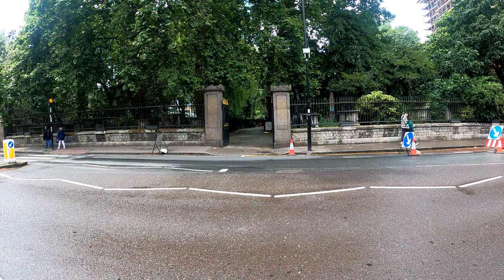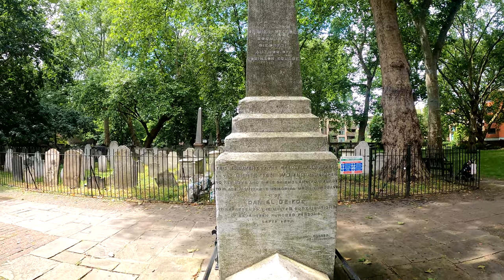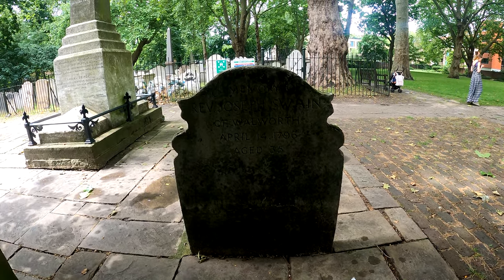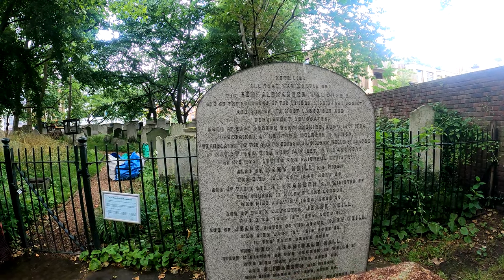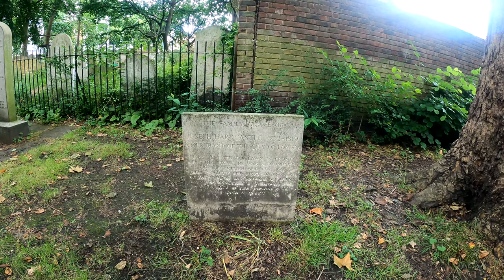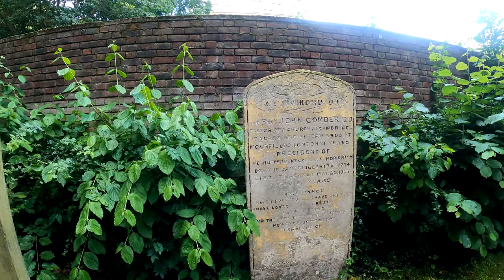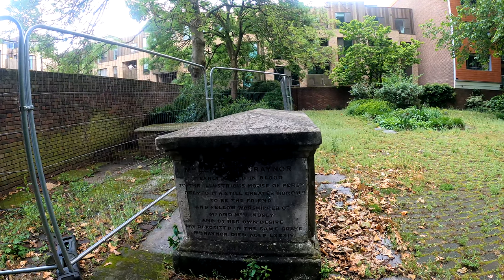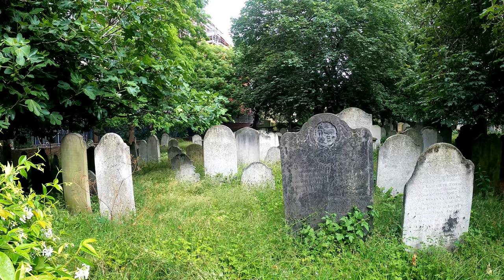Bunhill Burial Ground in Islington, London. William Blake, John Bunyan and Daniel Defoe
The burial ground in Islington that is fenced off and locked to stop people viewing the memorials.